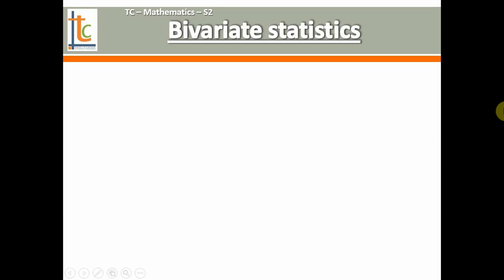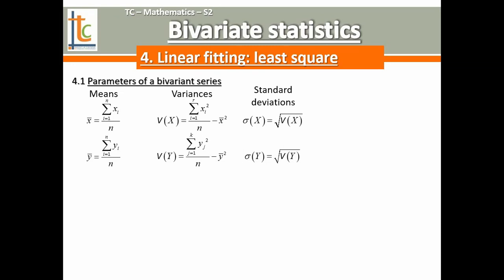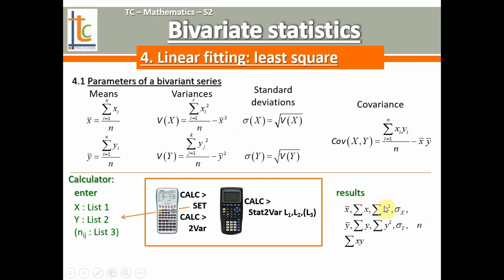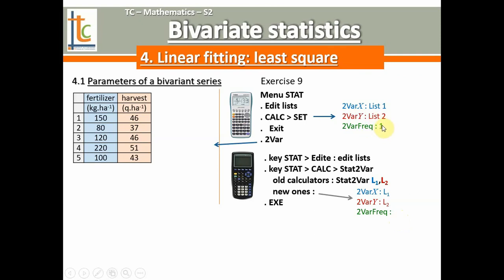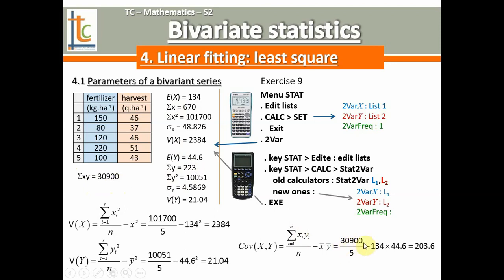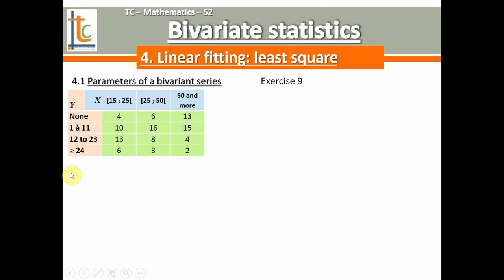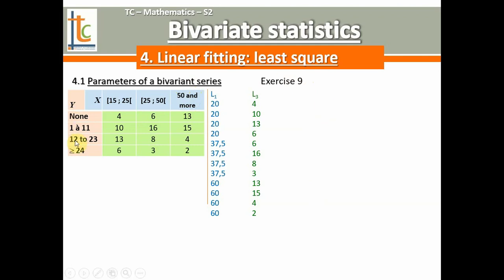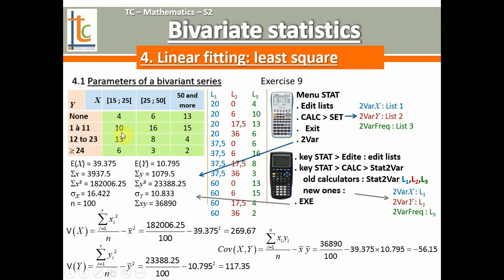STATS 2 VAR - 4. Least square - 1. Parameters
IUT/BTS - Bivariate statistics - 4. Least square method - 1. Statistical parameters : means, variances, standard deviations, covariance ; use of the calculator.